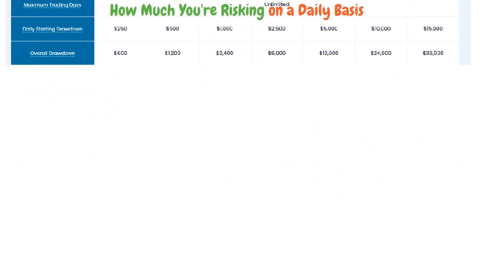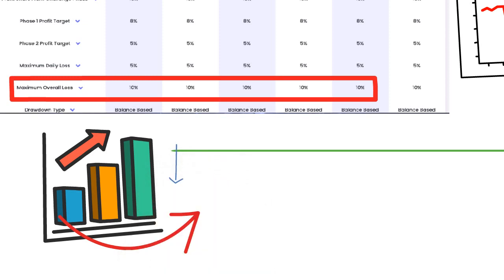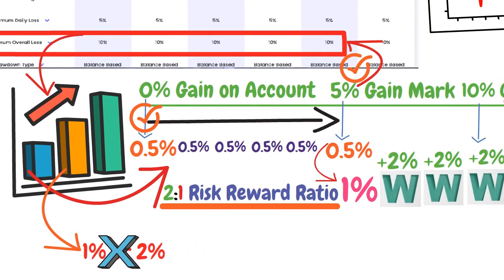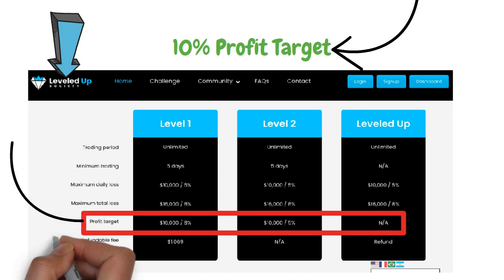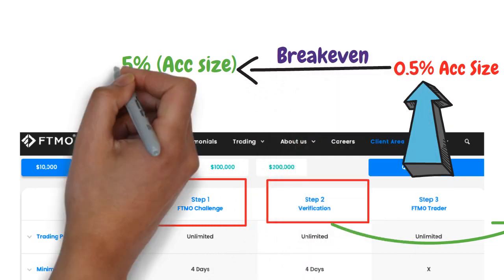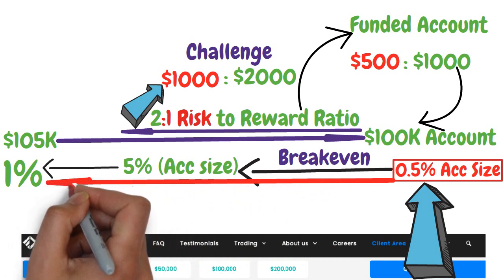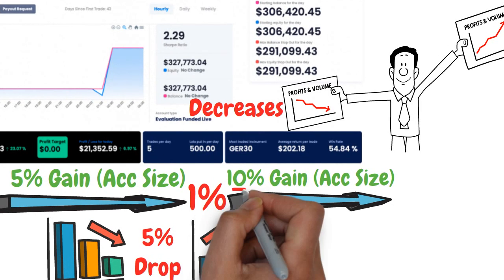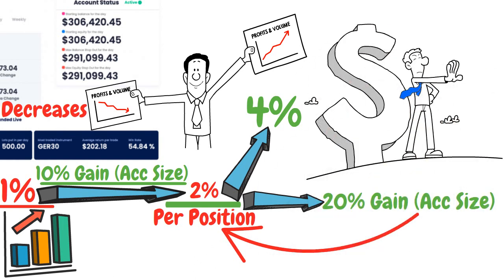Genius: The ONLY FOREX AND STOCKS RISK MANAGEMENT YOU NEED IN 4 MINUTES… MAC DOUGLAS & LAMBO RAUL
Genius: The ONLY FOREX AND STOCKS RISK MANAGEMENT YOU NEED IN 4 MINUTES… MAC DOUGLAS AND LAMBORAUL
In this video. Basically what we're going to be discussing is risk management for funded accounts or challenge accounts and how I manage my risk, or at least how I manage my risk on these funded accounts. So it doesn't matter what size funded account you're trading, if you're trading a 100K, 200K, 50k, it doesn't matter. You always wanna look at the percentage of the account and how much you're risking on a daily basis. So when it comes down to any account, it doesn't matter if you start off on a challenge. It doesn't matter if you start off on a verification or it doesn't matter if you're already funding. Or you are looking to just simply improve your risk management system. Your goal is to preserve that 10% buffer that you have to actually lose as much as possible.

So your risk when you first start, the account needs to be very low.  For me, what I risked when I first started a funded account or a challenge account, is I risked 0.5%, so I essentially risked half of a percent all the way until I got to about 5% gain mark.
Once I actually got to that 5% gain mark, then I increased my risk to a 1% GAIN, where I then looked for, again, 2:1 risk reward ratio on every single trade. And if all of those trades were successful, then I pass the challenge fairly quickly. But like I said, again, guys, your goal is to preserve that 10% as much as you possibly can before you start looking to increase your risk.
So I wouldn't start risking 1% or 2% right off of the start. What I would do instead is start by risking 0.5% per position on my challenge account. And then once I get to a 5% gain, and again, I'm looking for a 2:1 risk reward ratio per trade, once I get to that 5% gain, then I start increasing my risk to about a 1% risk.

And if I go back to break even, let's just say I lose 5 trades in a row. And I lose literally 1% per trade and I'm back at break even then my risk resets back down to a 0.5% risk per position. Once I hit that 5% gain and I'm up 1%, obviously I'm looking for a 2:1 risk to reward ratio. It's only gonna take me roughly 2.5 trades to then reach that 10% profit target and pass the challenge. Some funded companies only do a 8% profit target, which in that situation, like LEVEL UP SOCIETY, we only do an 8% profit target. Then it is only gonna take me literally two trades to actually pass a challenge.

When it comes to the verification, it's literally the same exact thing. For the funded account or for the challenge account, the risk management is that I risk 0.5%. Until basically I get to around like that 2.5% percent mark, then I risk 1% look to gain 2.5% on that specific position, so then I could pass the verification fairly easily.

Now, when it comes to the funding, this is where things get a little bit different. So with the funded account, I start off by risking 0.5% all the way until I get to a 5% gain. Now, in between that 5% gain and breakeven, once I'm already up, I risk 1%. Again, if I go all the way back down to breakeven, let's say I had a 100K account, I was up 105K. Then now I'm at a 100K, again, I'm going back down to that 0.5% risk. And the reward ratio I shoot for every single trade is always gonna be the 2:1 risk to reward ratio. Meaning if I'm risking a $1000 on the challenge, I'm looking to gain $2,000 on the challenge. But when you start off the funded account, I risk $500 to gain a $1000 on the challenge account, for a 100K. Again, the percentage is very simple, 0.5% looking to gain 1%.

Just to really quickly recap everything, right. Once I get to the funded stage, what I do now in this situation, as I risk 0.5% all the way until I get to about a 5% gain. Once I'm at a 5% gain, I risk 1% all the way until I get about a 10% gain. Now I have a 10% gain buffer where I can look to increase my risk, and every 5% that I drop, I decrease my risk. So as my profit increases, my risk will slowly start to increase as well. But as my profit starts to decrease, my risk decreases as well.

So again, now let's say I get to a situation where I'm up 10%. I'm now gonna be risking 2% per position to look to gain 4%. But if I risk 2% and I drop back down to 5%, uh, a 5% gain on the account, I then decrease my risk to a 1%. Let's say I go back to breakeven after being up 10%, I decrease my risk to a 0.5% gain again, or to a half a percent risk per trade again.
Now, let's say I go all the way up to a 10% gain, and I'm servicing 2% per position, I'm up 20%. My risk is gonna stay at that 2% per position, and I don't look to take more than two trades on a single date. So again, it's a very simple yet effective risk management strategy for you guys that you guys could look to incorporate into 2023.
It's worked out very well for me in the past.